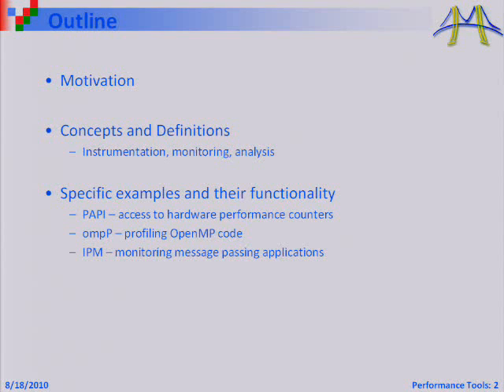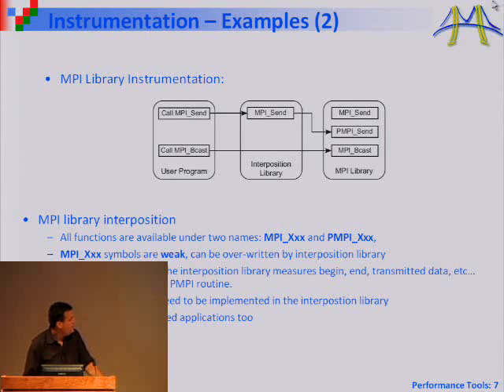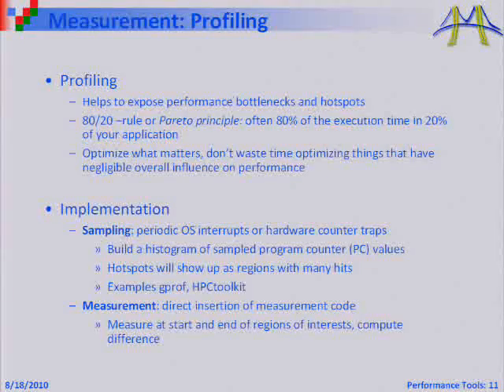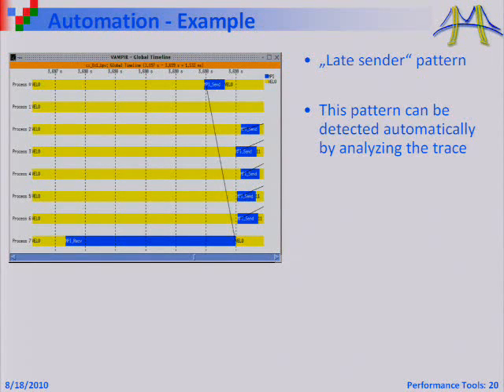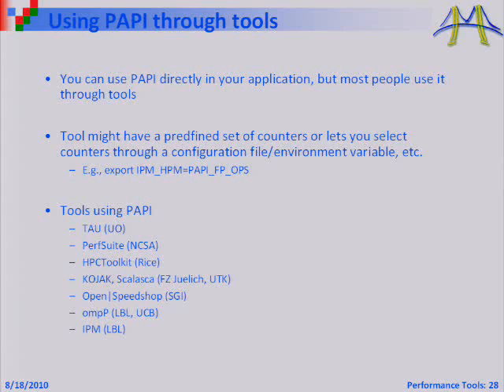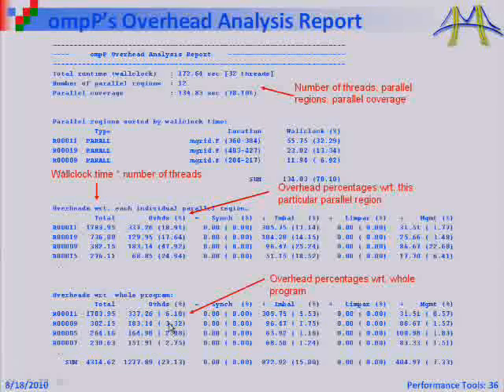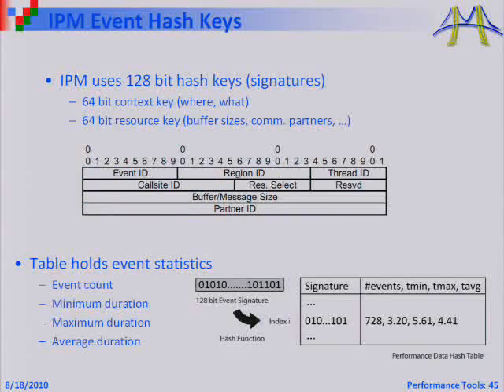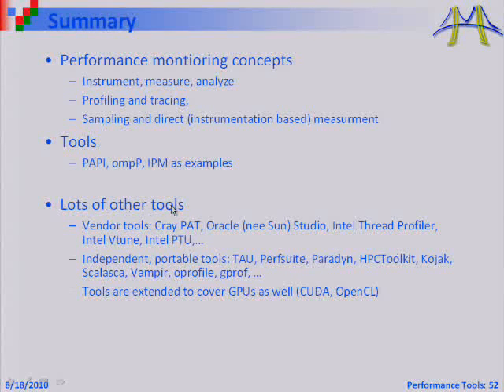Par Lab Boot Camp @ UC Berkeley - Performance Tools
Lecture by Karl Fuerlinger (UC Berkeley)

When a parallel program runs slower than expected, "performance debugging" may be done most effectively using a variety of tools that automatically instrument and display performance data.